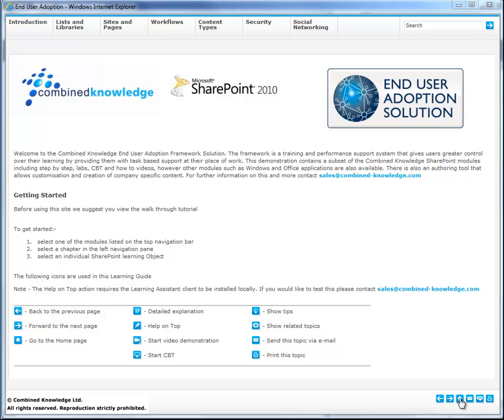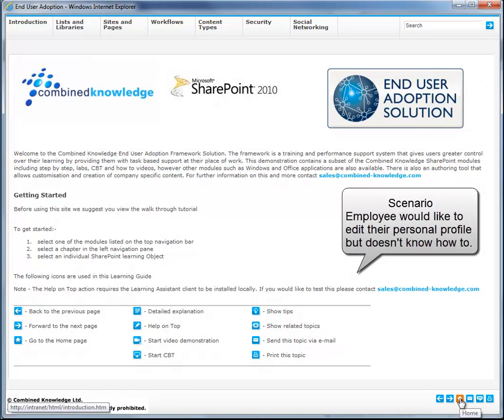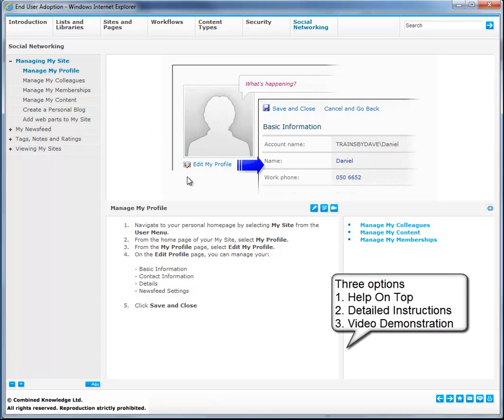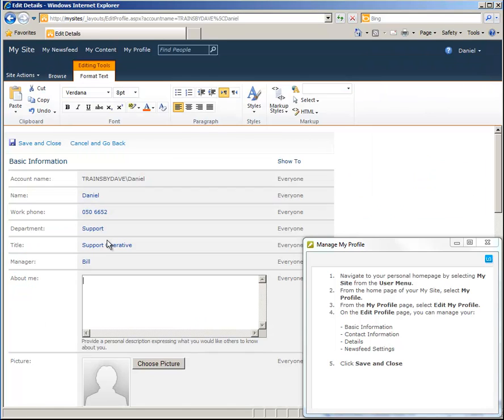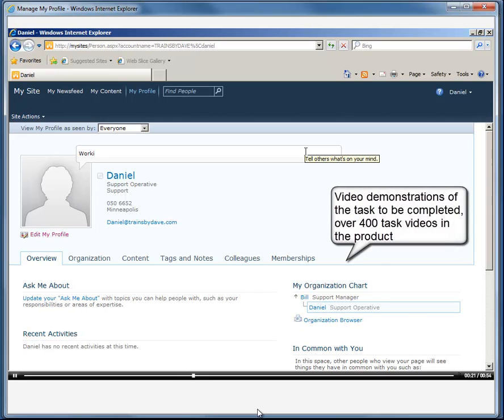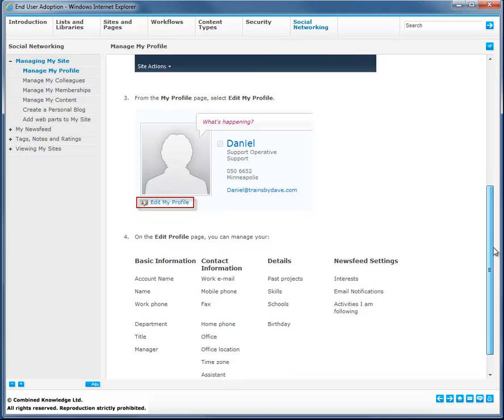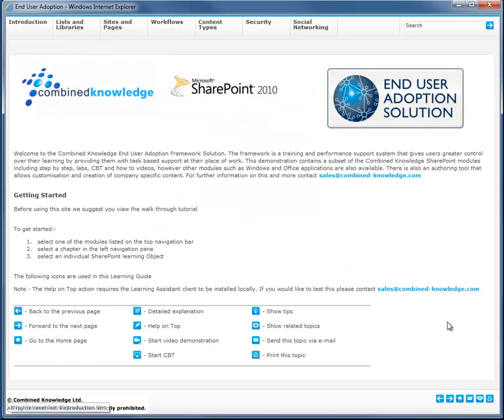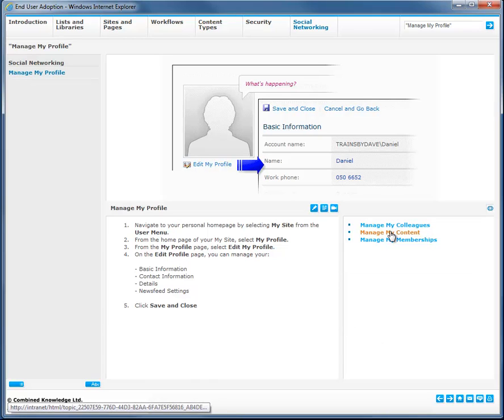Combined Knowledge End User Adoption Solution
Take a look at all of our sessions from all of the conferences on the playlist section of the channel, make sure you subscribe to keep up-to date with combined knowledge and for exciting news and updates. This is a product demonstration of the End User Adoption Solution including the CBT's provided by our partners Mindsharp Combined Knowledge boosts business productivity for companies around the world by creating fluent, confident and self-supporting users of Office 365, SharePoint, Azure and Hybrid environments – we’re proud to have helped over 500,000 people in this way already, and that number is growing every day.